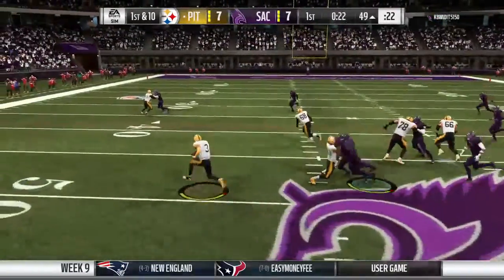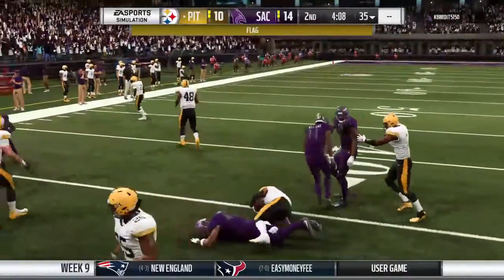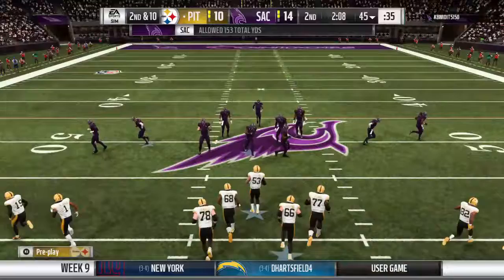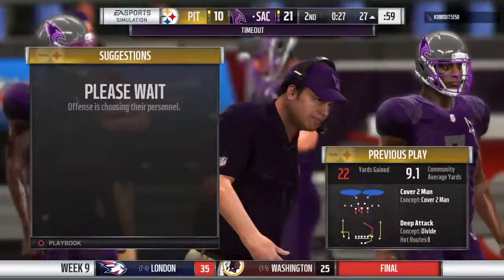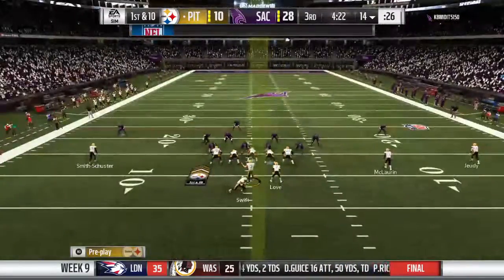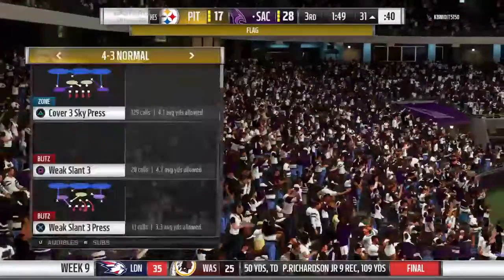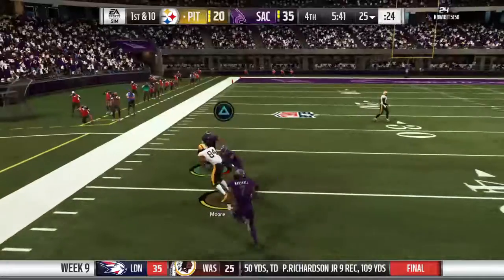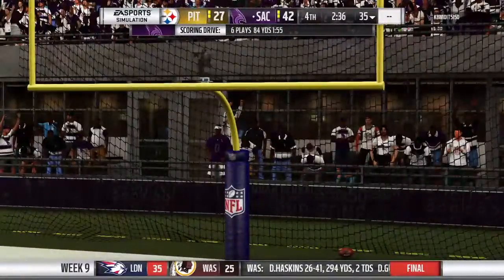SwaggyBx's Live PS4 Broadcast